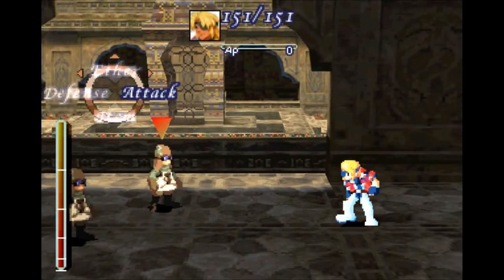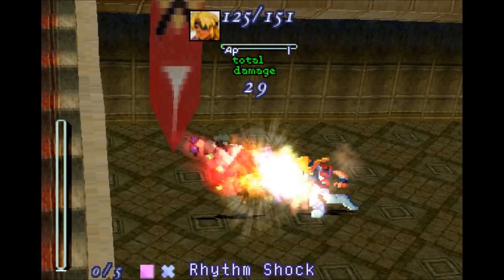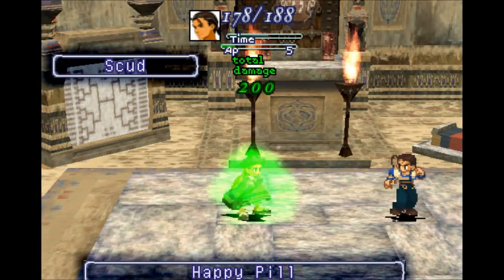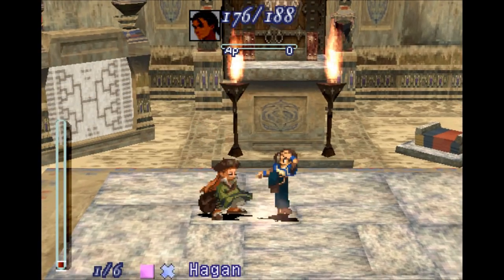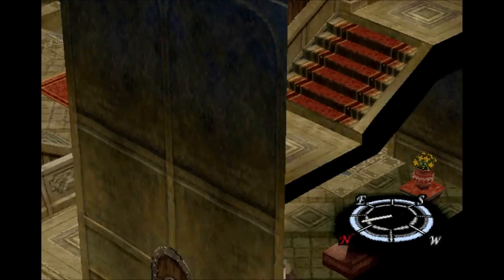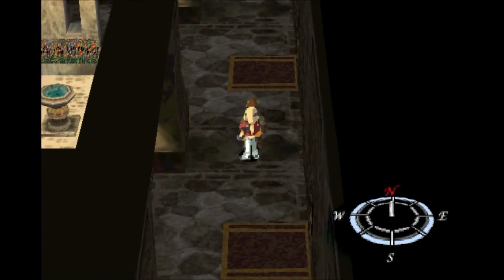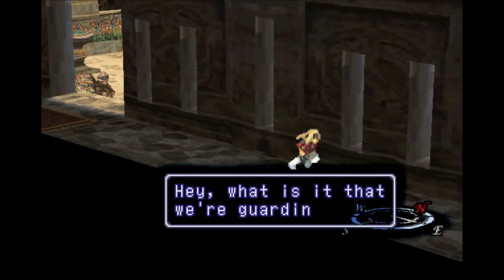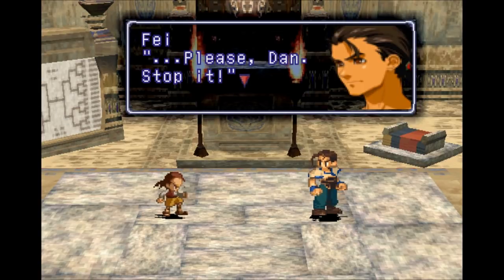Let's Play Xenogears Part 30 - Castle Raiding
In this part, Bart makes it into the Castle in Bledavik through the courtyard, which we then begin to loot.  Meanwhile, Fei takes on Scud, and we begin to fight with a familiar opponent.